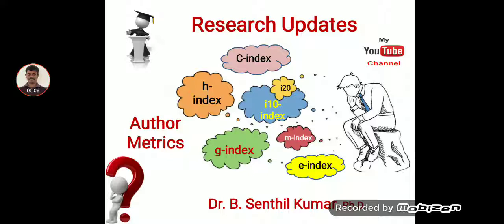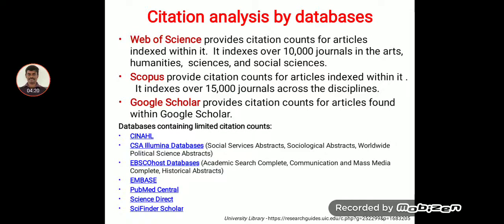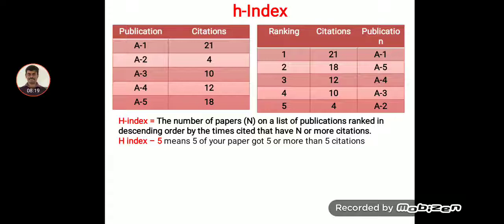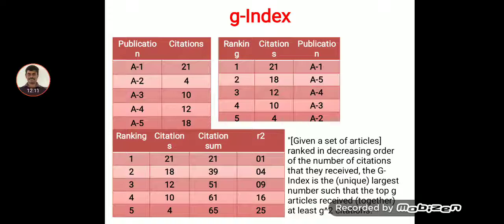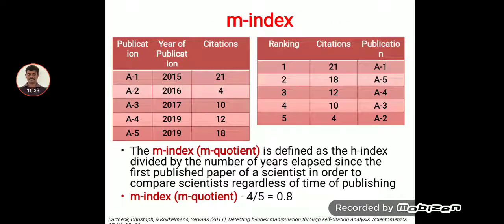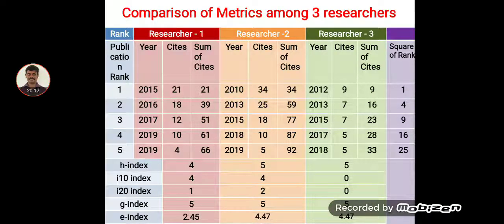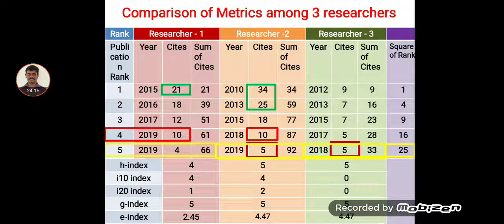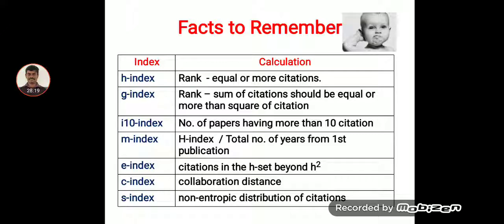Author Metrics - h index, g index, i10 index, e index, m index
The video is on author metrics and it explains varioys indices like h index, e index, g index, m index, i10 index